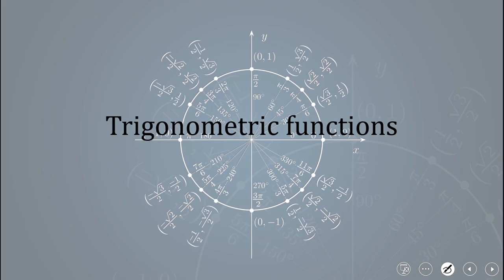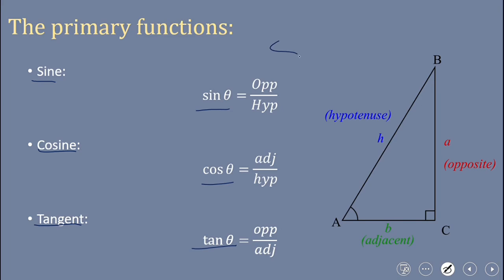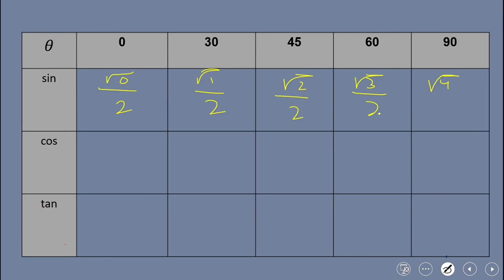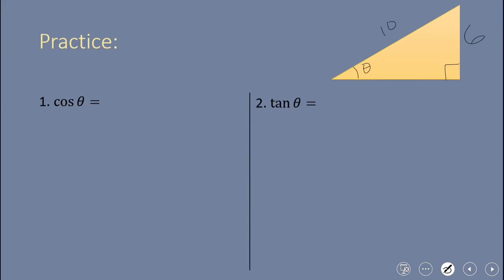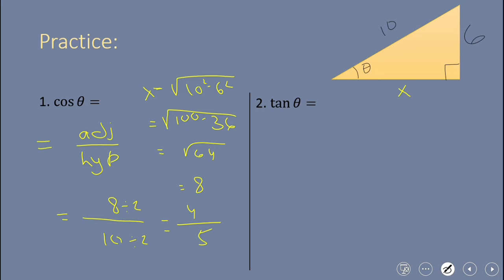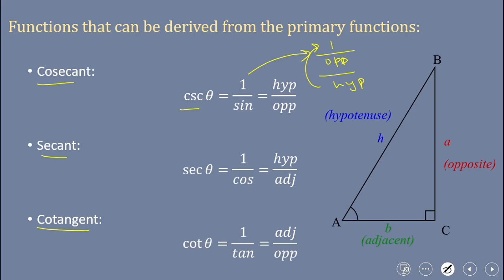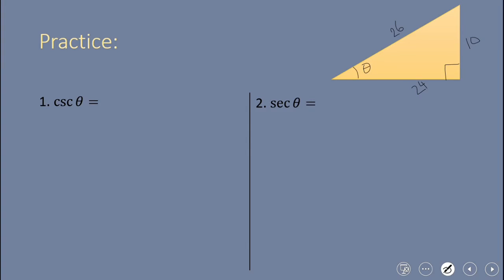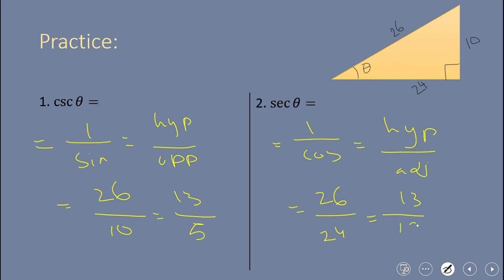Trigonometric Functions in Right Angles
This video by Lamar Aljalsi explains trigonometric functions in right angles or general angles. It explains sin, cosine, and tanget, SOH CAH TOA, and their solving methods.